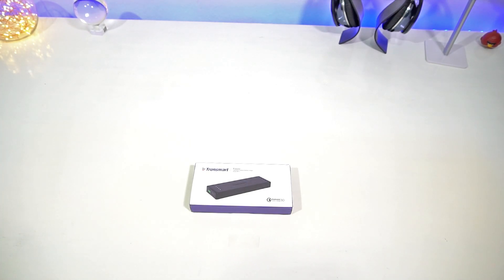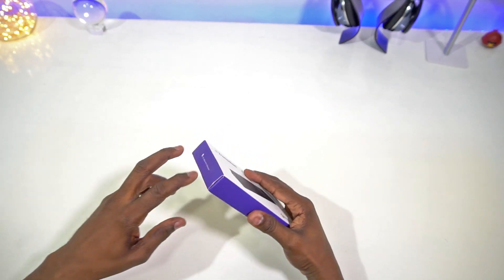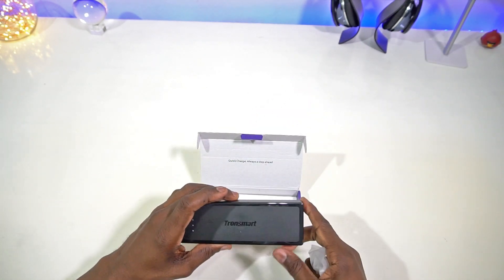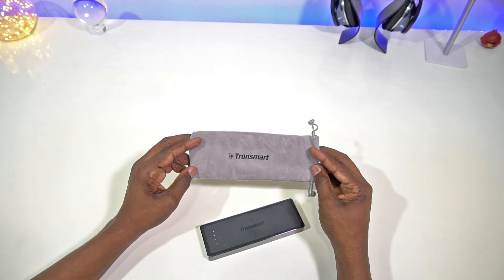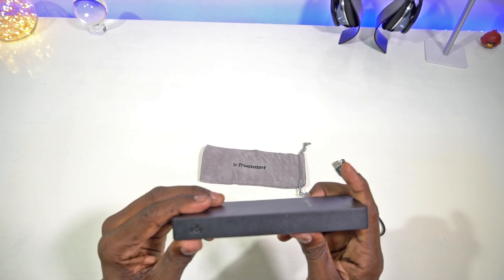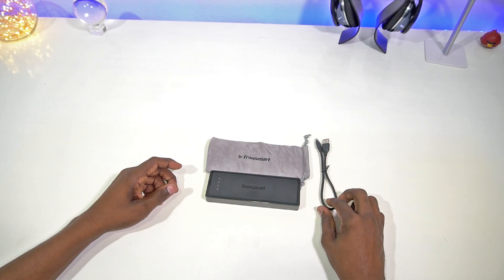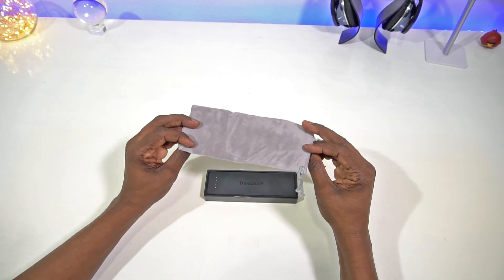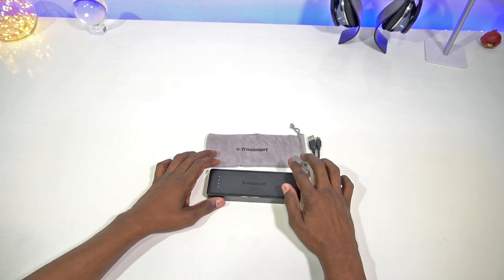USB C Power Bank that charges in a flash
Tronsmart 10400mAh portable charger

The Tronsmart 10400mAh portable charger comes with Qualcomm Quick Charge 3 technology, which charges up to 80% of the battery for QC 2.0 / 3.0 compatible devices when charging for approximately 35 minutes. It is also USB-C fast charger for USB type C Compatible devices